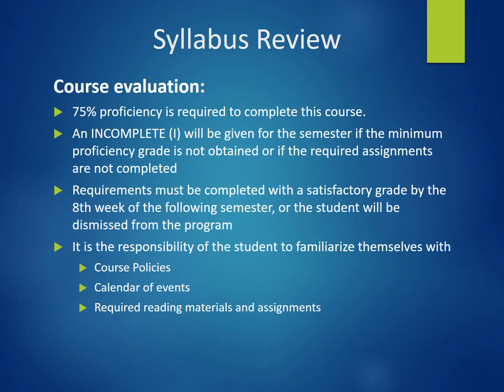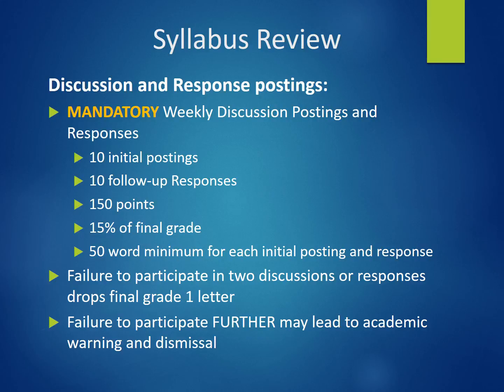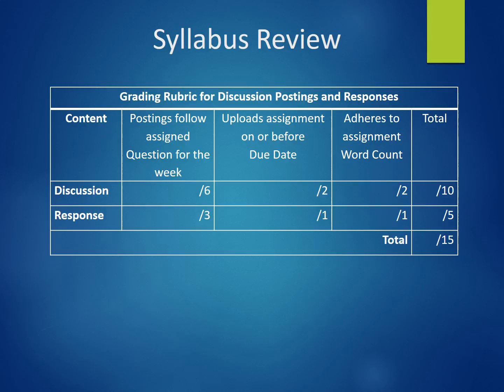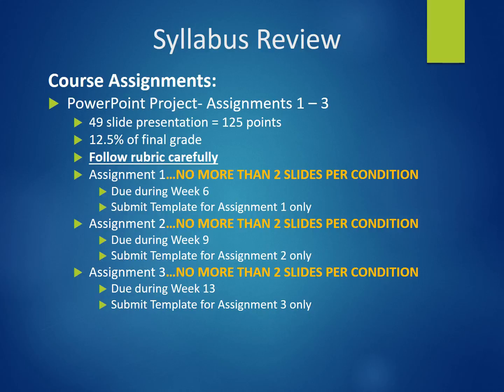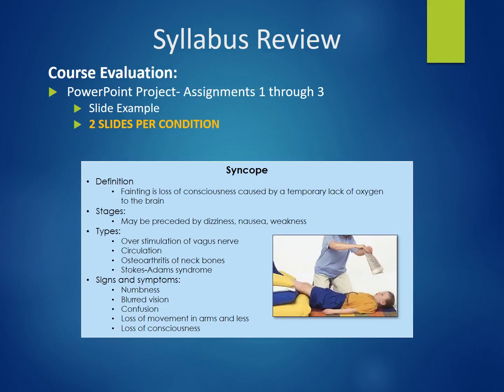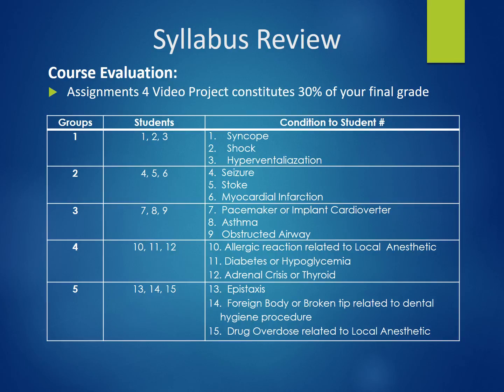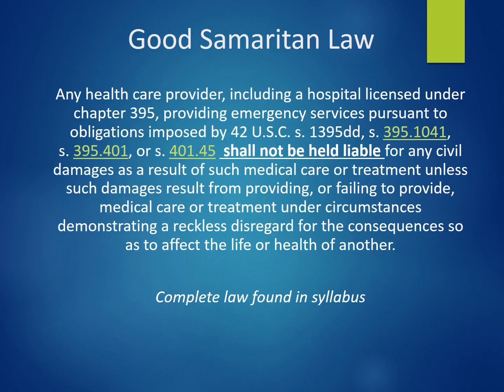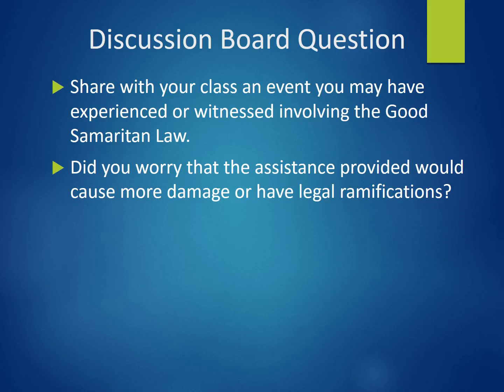2017 MED EMERG M1